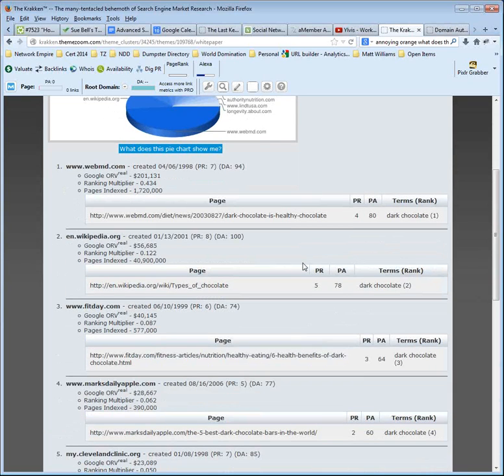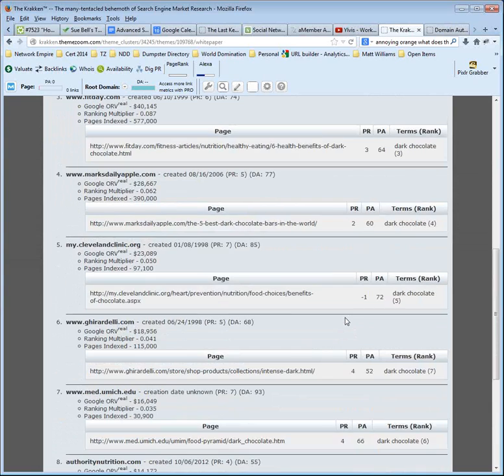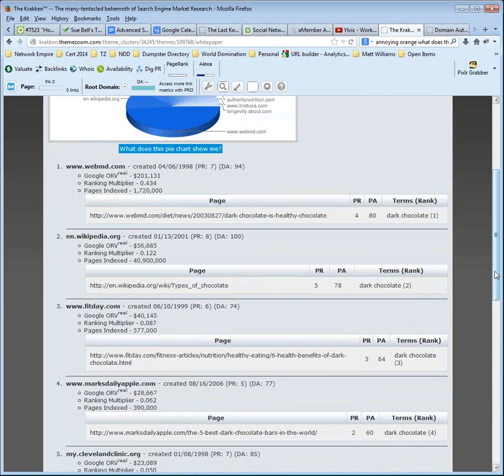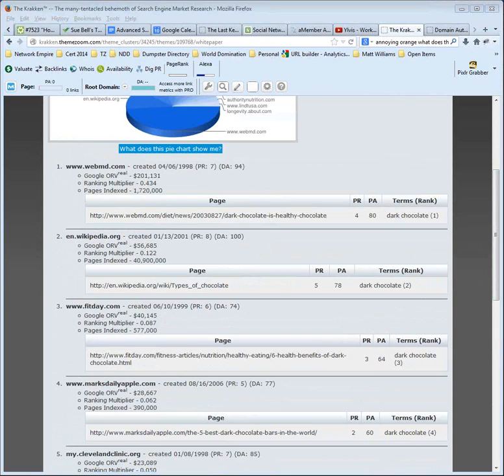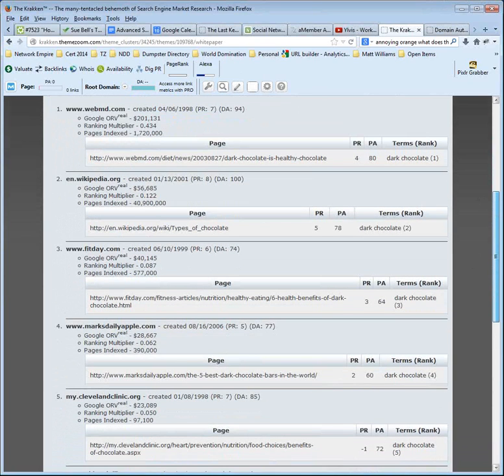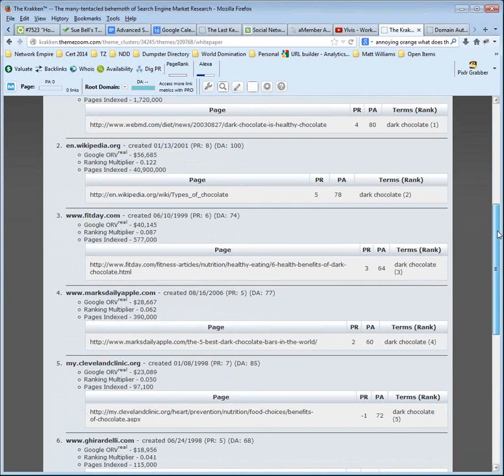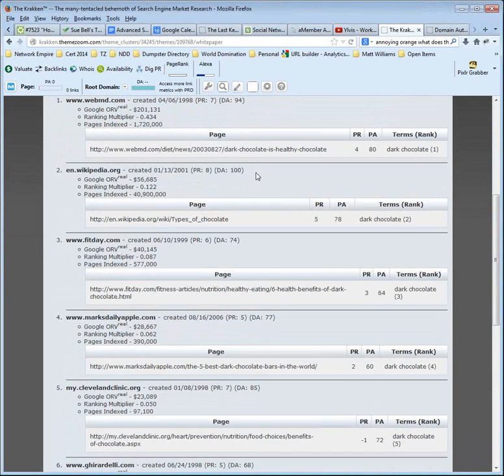(Mar 10, 2014) SEO New Krakken Feature Adds Domain Authority & Page Authority